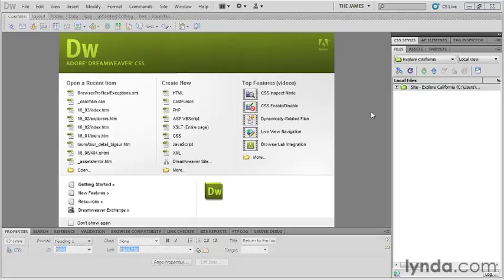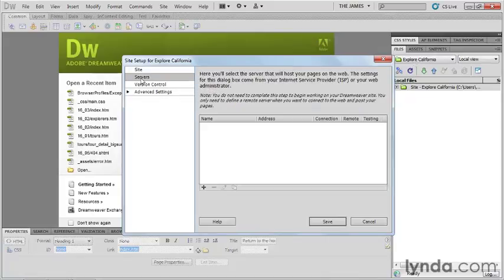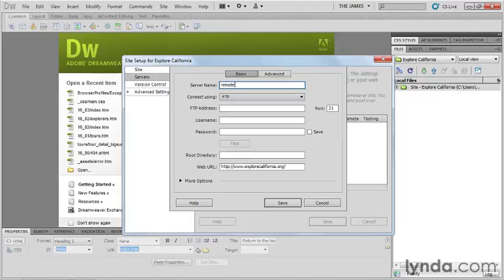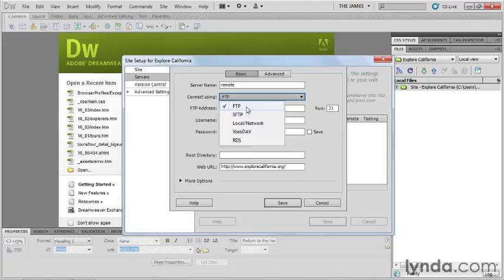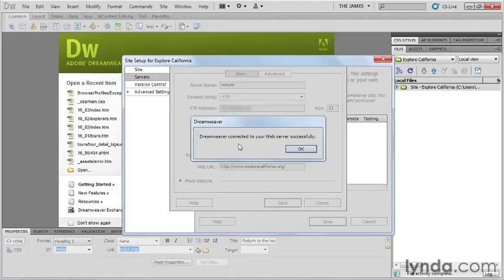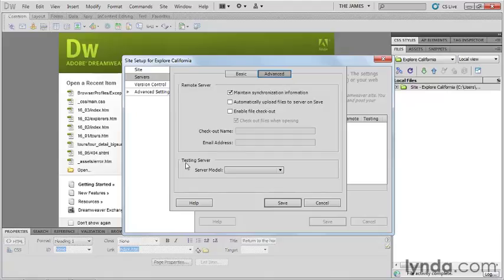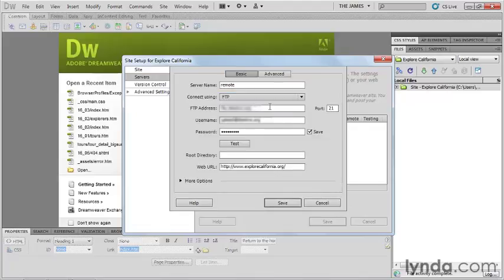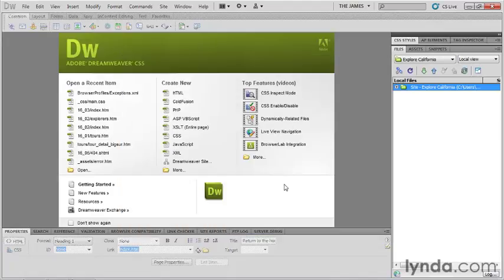Dreamweaver CS5 132